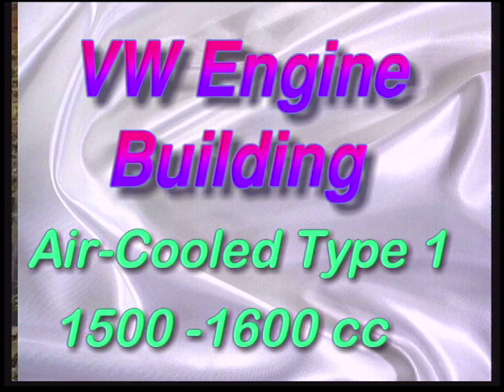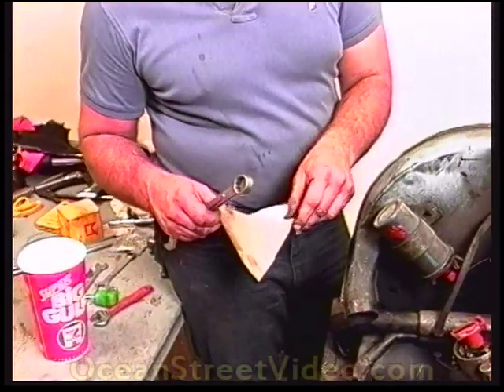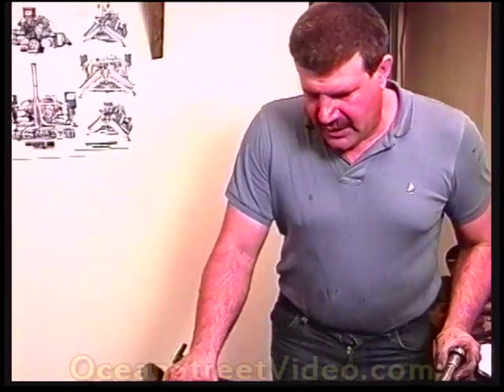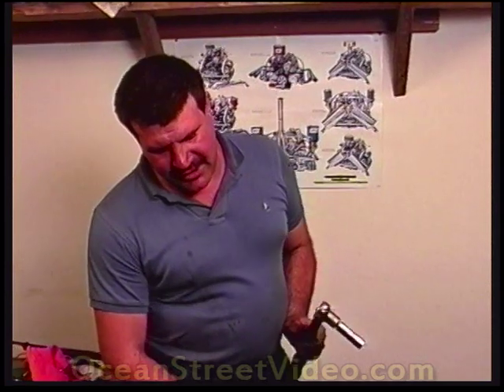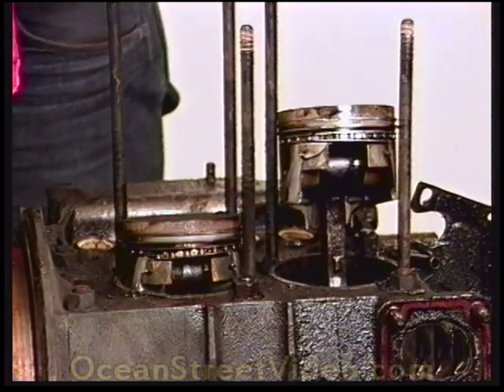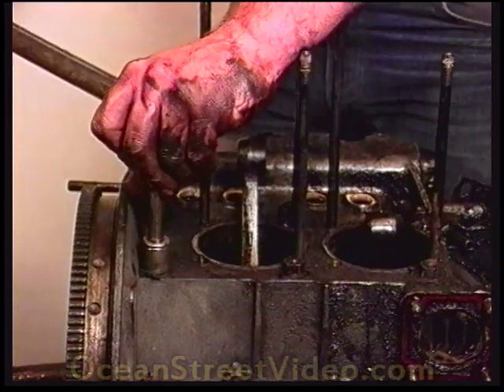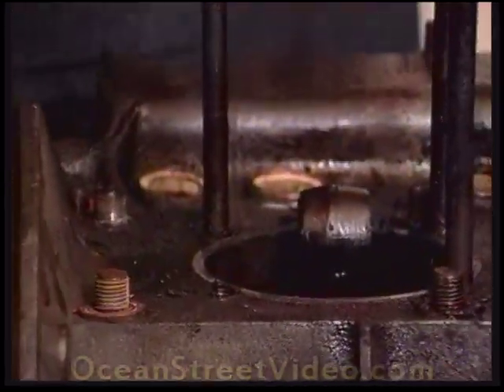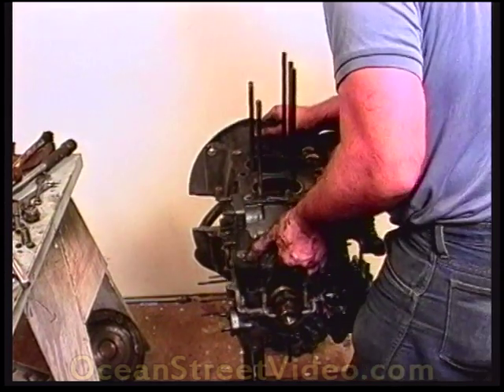VW Engine Building: Disassembly, Type 1, 1500-1600cc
Aircooled Volkswagen Type 1 engine building video: Tearing down a used VW engine. Mike Smith shows why it's important to watch out for issues when taking apart a used VW engine, that's going to be rebuilt.